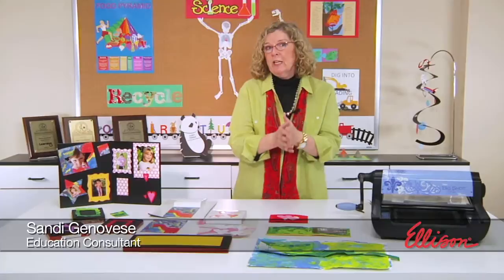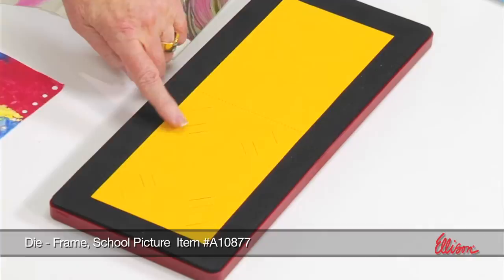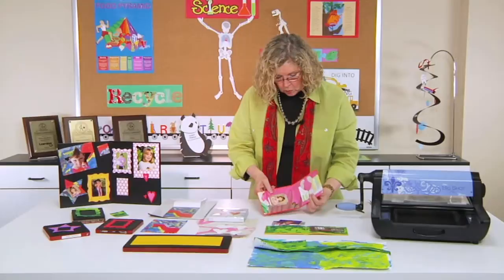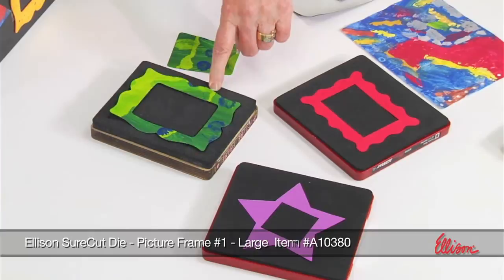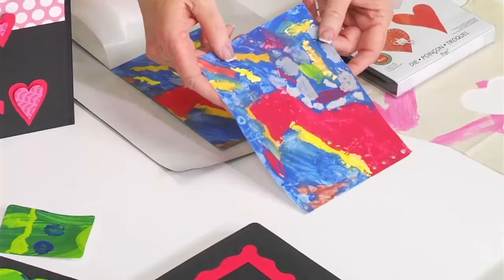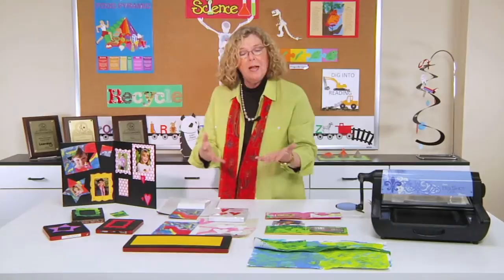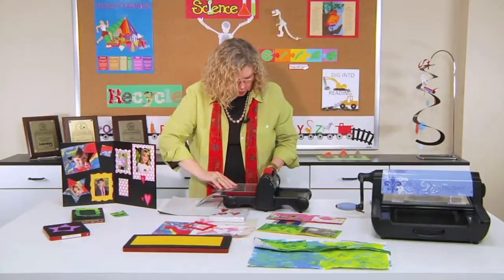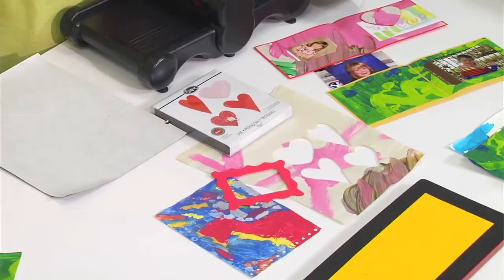Ellison Education Video Series: Picture This for Upcycling Student Artwork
Is your student's artwork piling up in bins and boxes? Discover the perfect way to upcycle it into fresh frames for Father's Day, Mother's Day or any day! Our School Picture Frame die can help you cut a memorable folded frame or a self-adhesive magnet frame out of past artwork. The creative possibilities are truly endless!

Products Used:
Item # A10681 Sizzix Bigz Die - Frame, Star

Item # A10380 Sizzix Bigz Die - Frame, Wavy (2" x 3" opening)